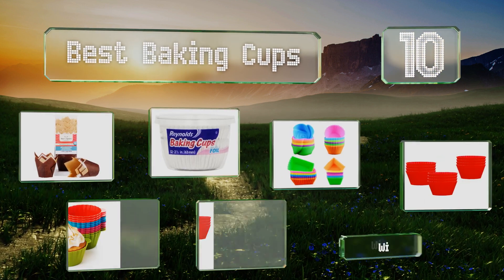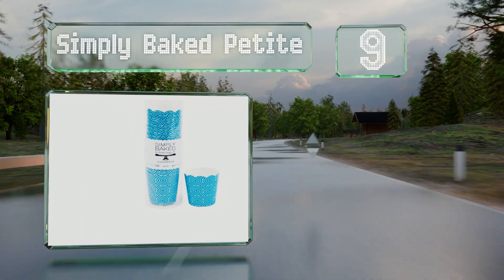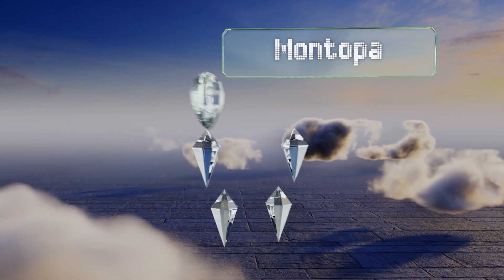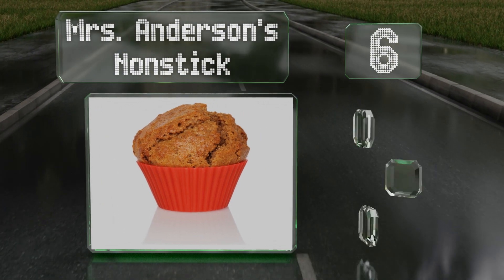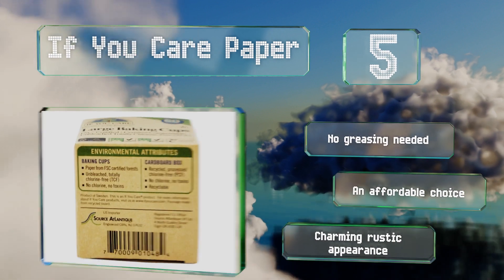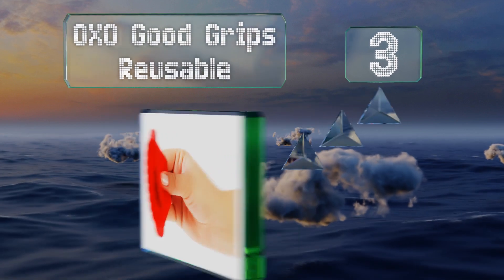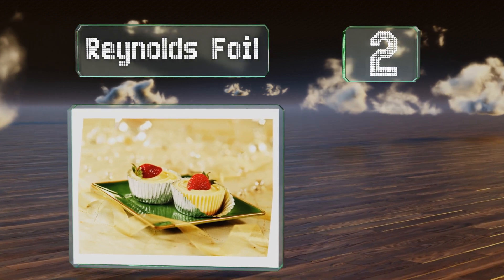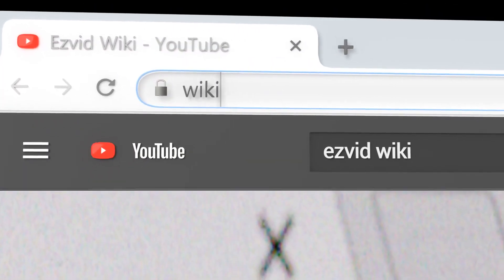10 Best Baking Cups 2020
Our complete review, including our selection for the year's best baking cup, is exclusively available on Ezvid Wiki.

Baking cups included in this wiki include the simply baked petite, montopack 300, baker’s signature tulip set, wilton rainbow set, caketime reusable, oxo good grips reusable, pastry chef's pannetone, mrs. anderson's nonstick, reynolds foil, and if you care paper.